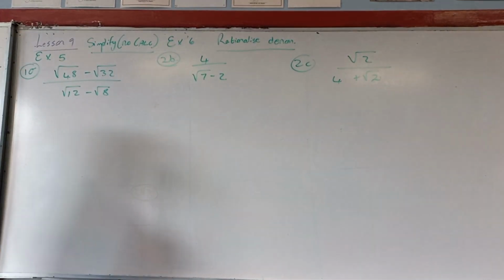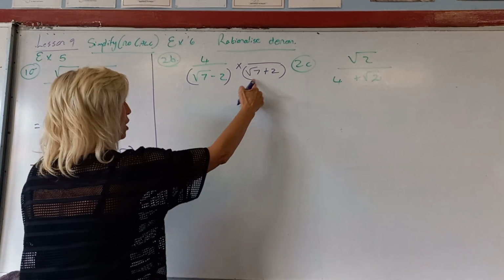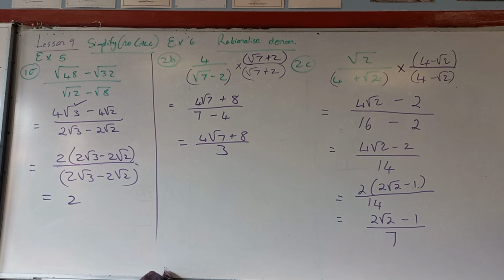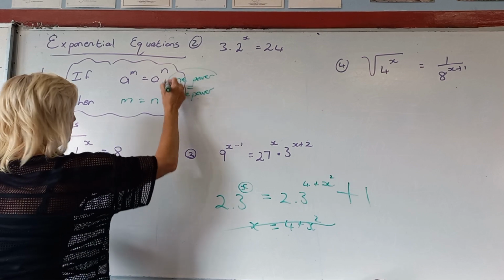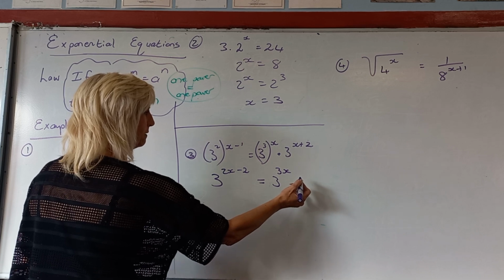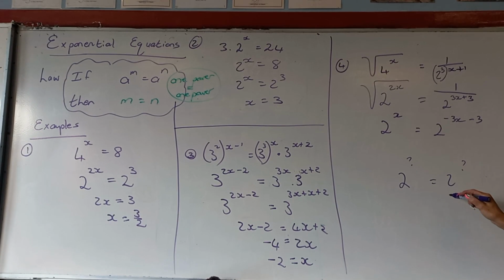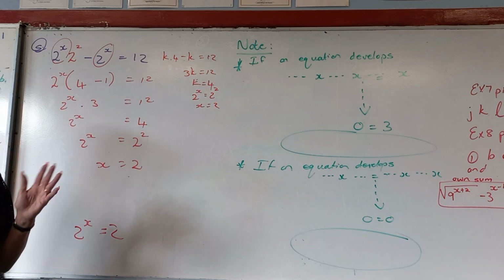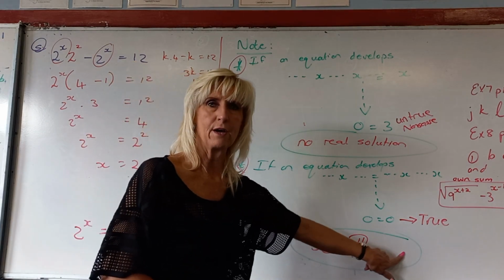Allies Mathematics 2023 Grade 11 - 9 - Exponential Equations